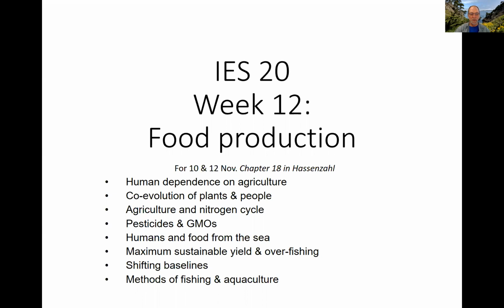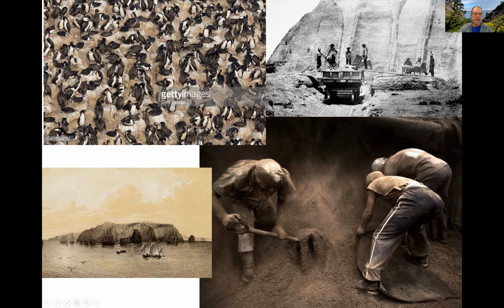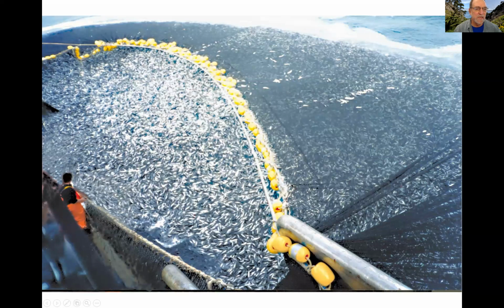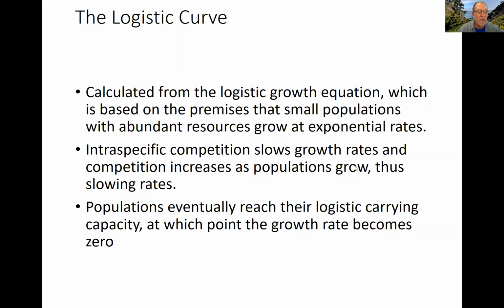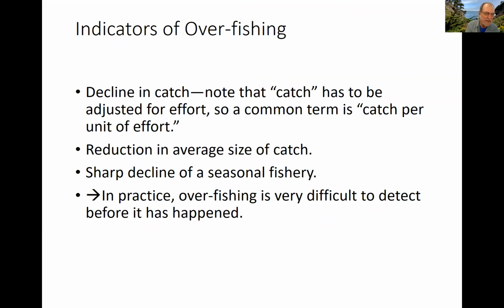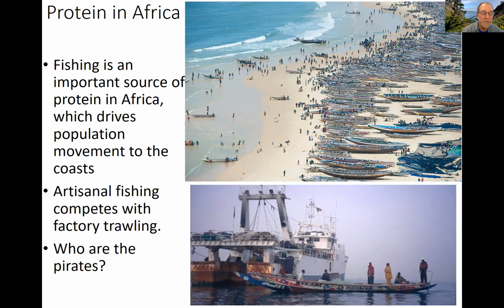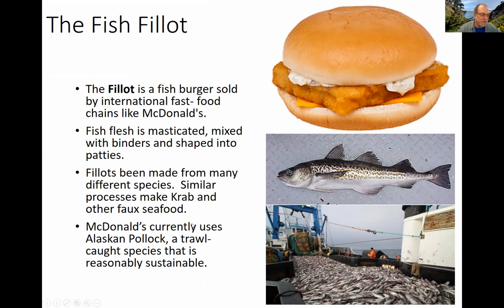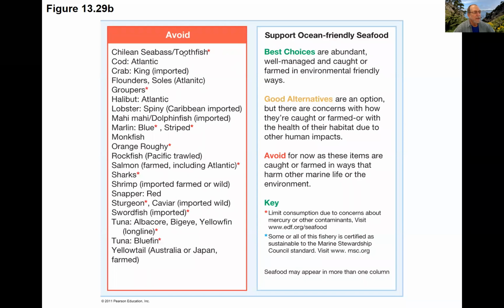lecture 12 nov 20